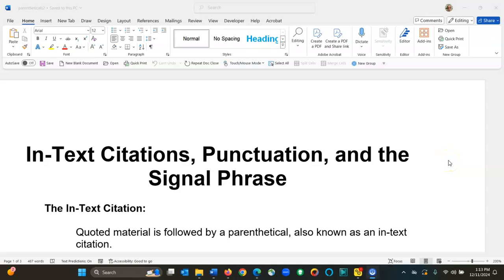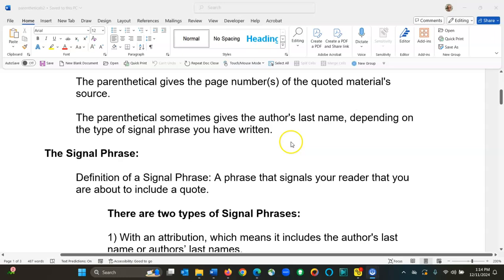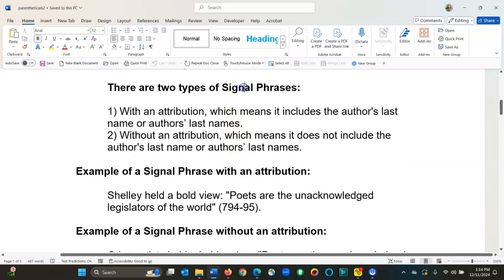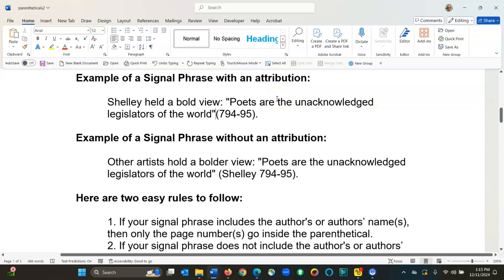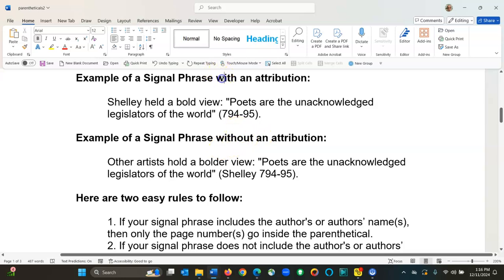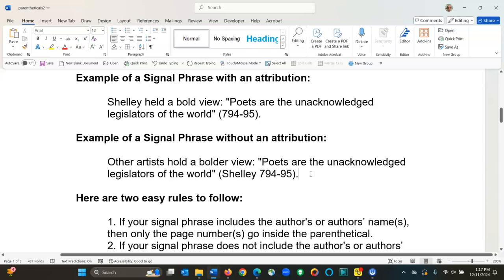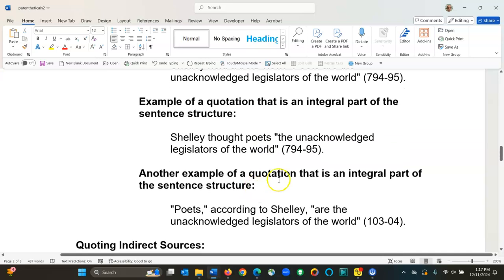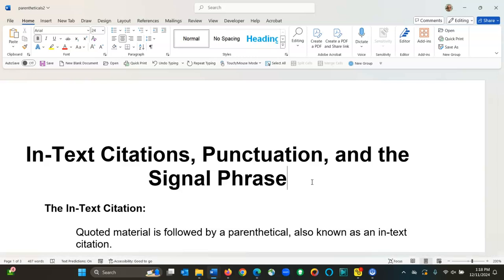MLA Documentation with In Text Citations